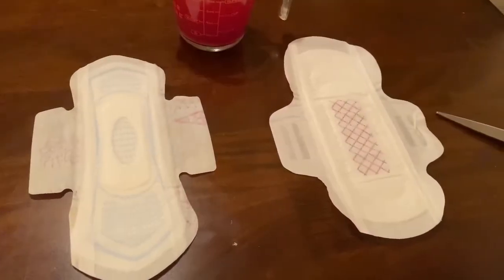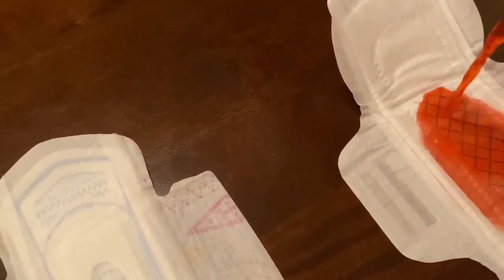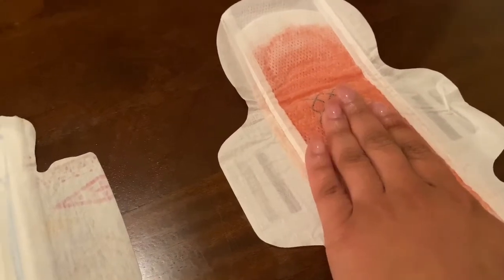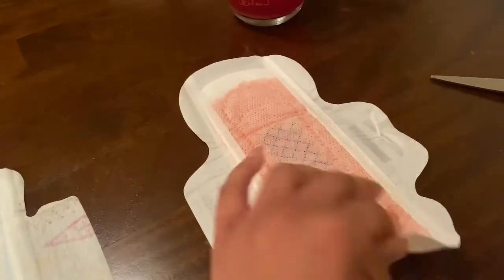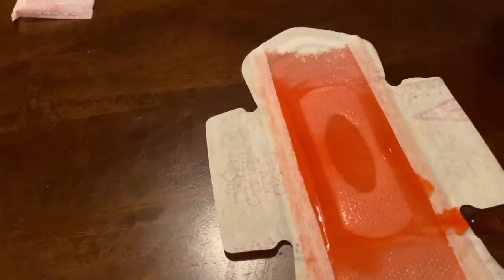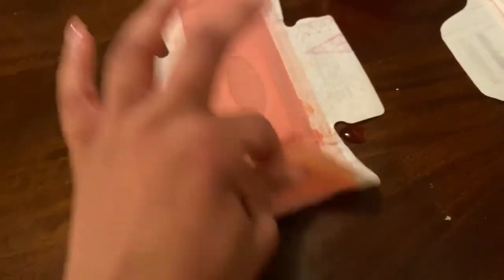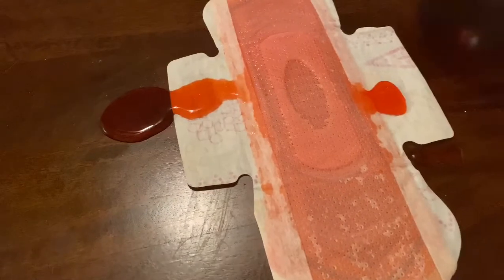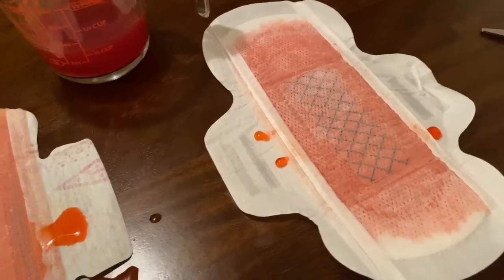Girl Change Your Life ! Product Review | Jewell Sanitary Pads & Panty Liners | Single Mom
♡ I N S T A G R A M @keepingupwithkrissyy_
♡ S N A P C H A T  @K.Krissy1